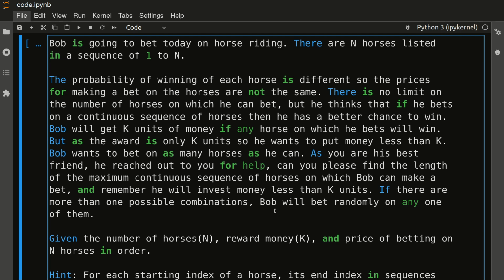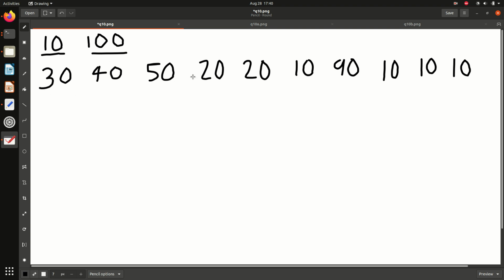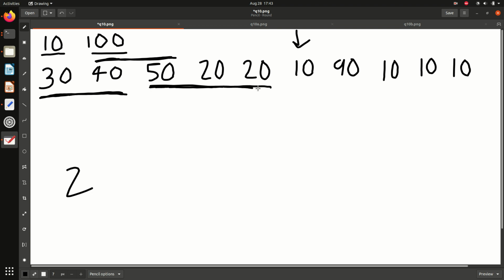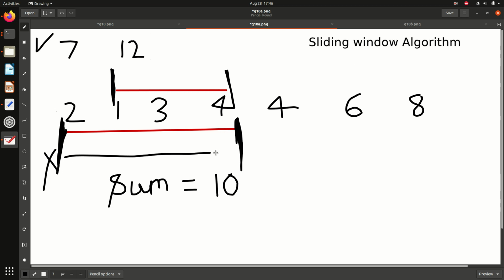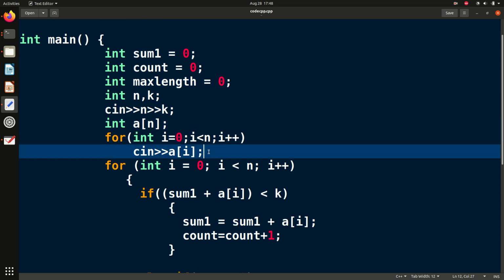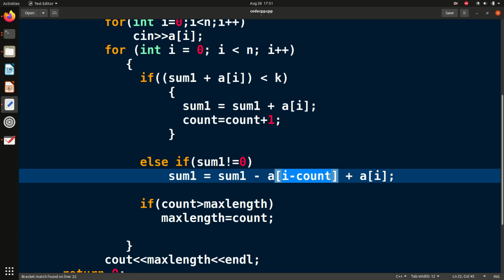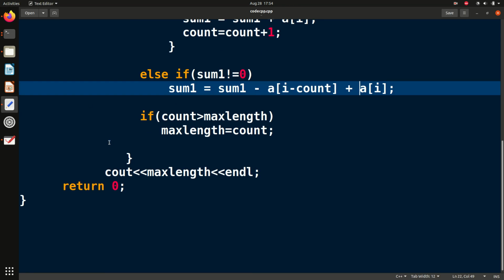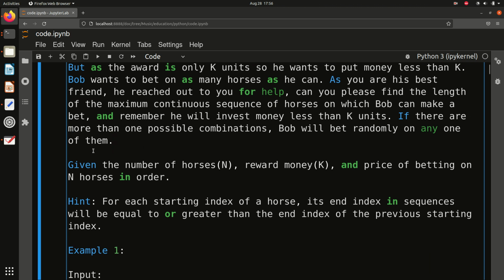TCS NQT Advance Coding Question + Code in C++ | TCS NQT Preparation 2023 [AC-22]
This video will help you learn TCS NQT Advance Coding   Questions with code, asked in day 2 second slot August 2022 with explanation in c++ , cpp programming language.

tcs nqt advance coding question aug 2022, tcs nqt coding question with solution day 2 slot 2, nqt coding question and solution Answer
previous year tcs nqt coding questions